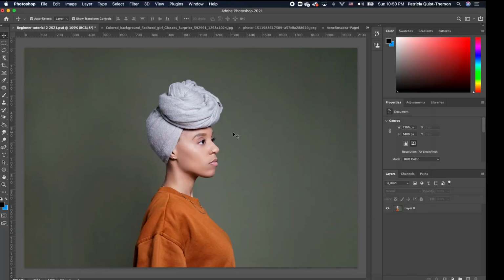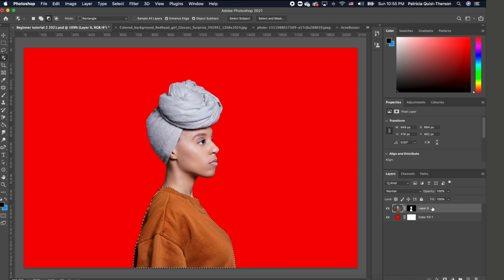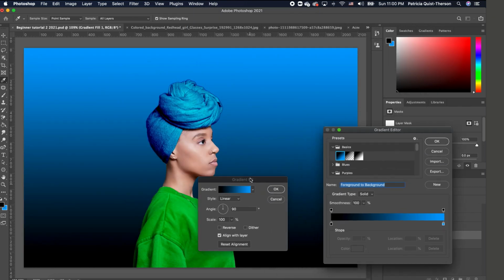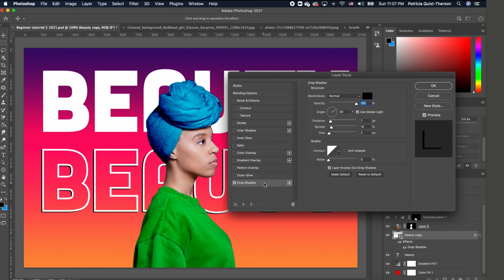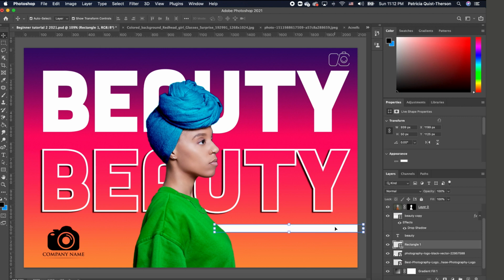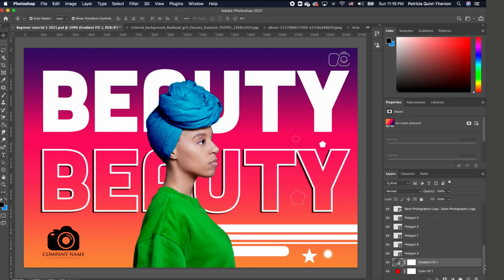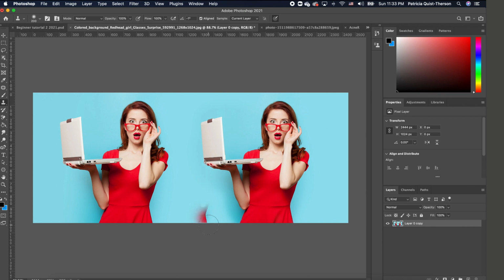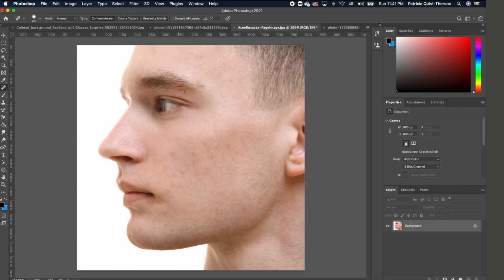Adobe Photoshop Tutorials Beginners 2021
In this Photoshop tutorial free course, I will be focusing on Adobe Photoshop Tutorials Beginners 2021 | Photoshop For Beginners 2021. Yes! It’s a Free Course. QUISTT Photoshop is dedicated to Teaching the Basics of Adobe Photoshop. If you are a beginner to Adobe Photoshop, don’t worry, this Adobe Photoshop for beginners will get you started on your journey to learning Adobe Photoshop.